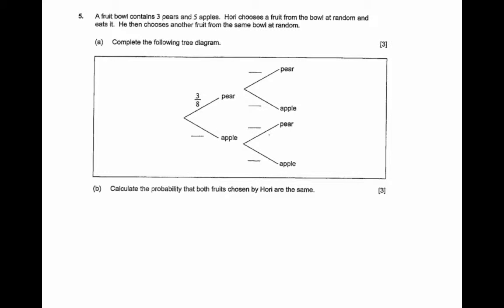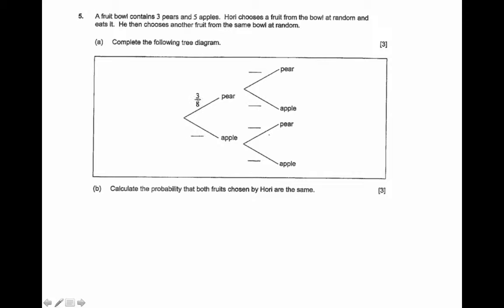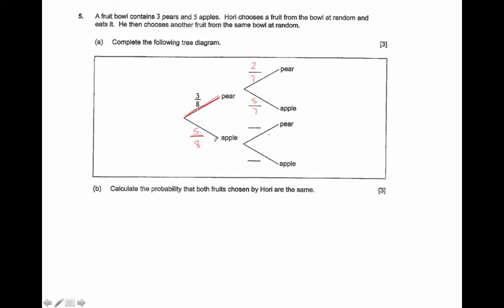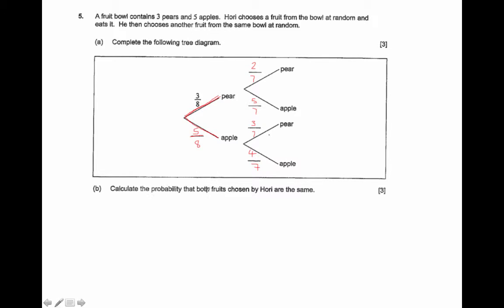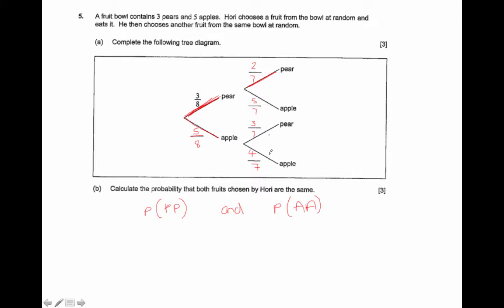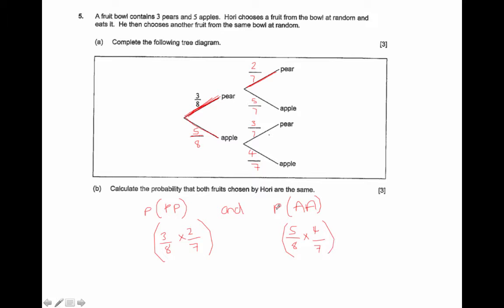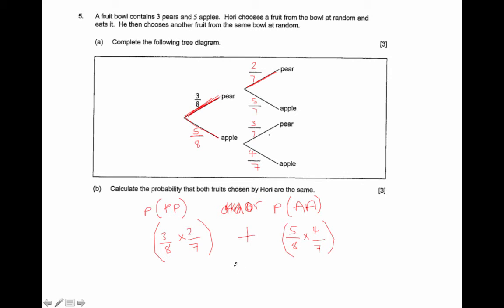G12 Mock Paper 1 Q5